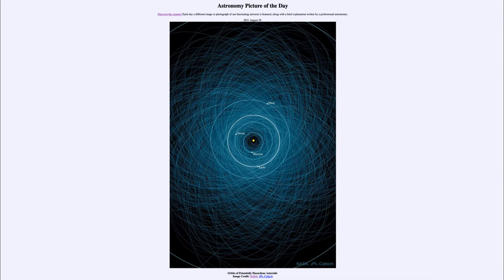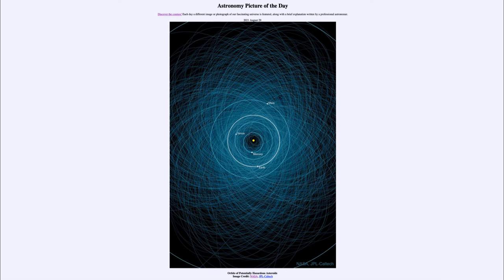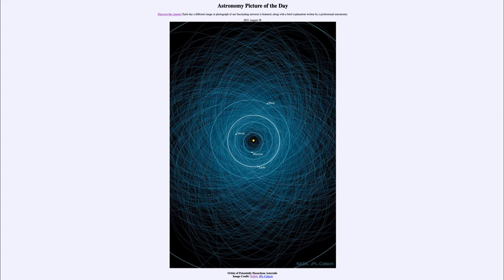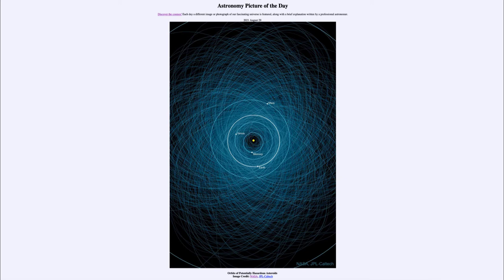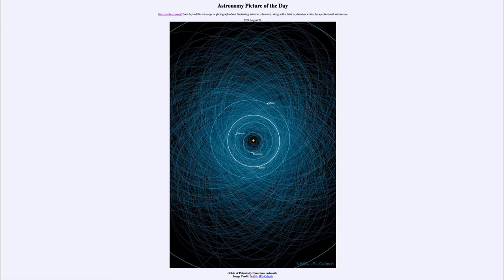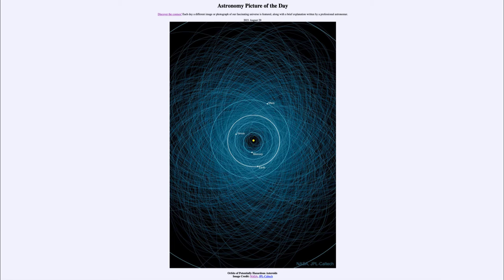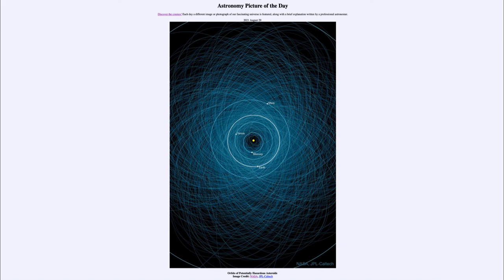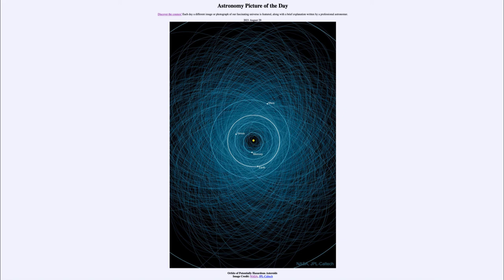2021 August 29 - Orbits of Potentially Hazardous Asteroids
In today's image, we see a diagram showing the orbits of 1000 potentially hazardous asteroids. These are objects large enough to cause a significant amount of damage and also pass relatively close to Earth. While none are likely to hit Earth in the next hundred years, it is possible (and likely) that some will strike Earth hundreds or thousands of years from now.